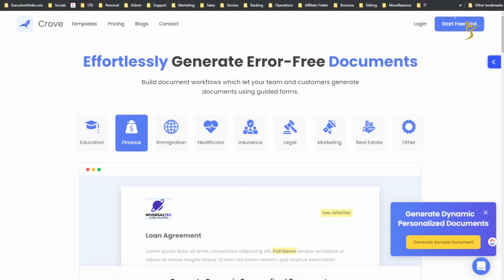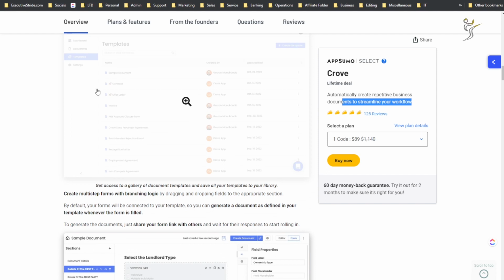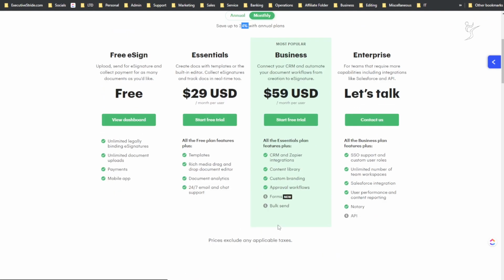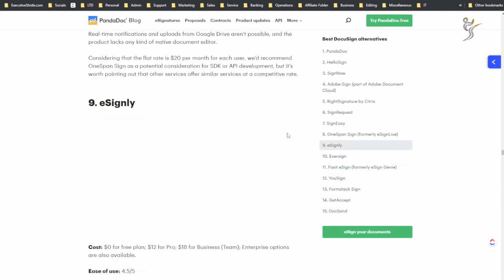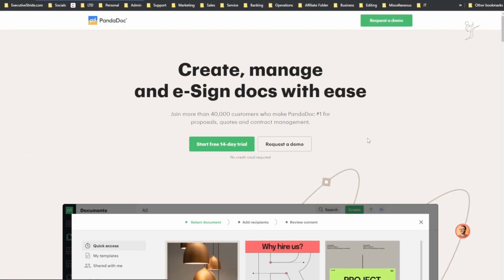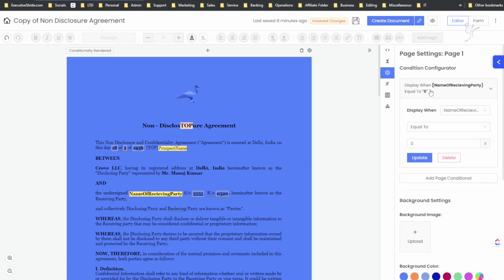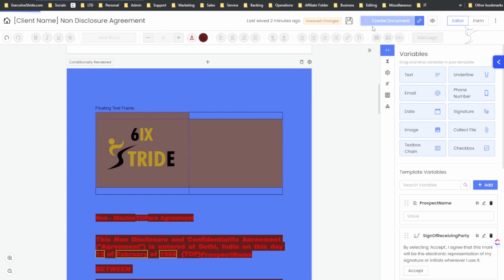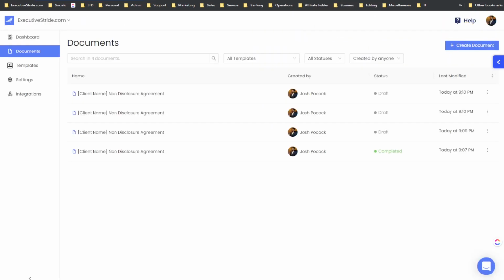Crove Guide & Review - Document & E-Signature Tool ✍ DocuSign & PandaDoc Alternative? AppSumo LTD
Crove Document, Proposal & E-Signature Tool ✍ DocuSign PandaDoc Alternative? AppSumo Lifetime Deal | Josh Pocock

🚀💰 Get On The Waiting List For The *FREE* 6-Day Accelerate Your Stride Challenge

In todays video we look at a tool on AppSumo called Crove - a contract and e-signature tool that is similar to Docusign or PandaDoc

You can get the Lifetime Deal now if this tool is right for you!

⏳ Timestamps
00:00 Overview Of Crove & Pricing Comparision
24:00 Crove Dashboard Walkthrough

Josh Pocock
Founder - ExecutiveStride.com